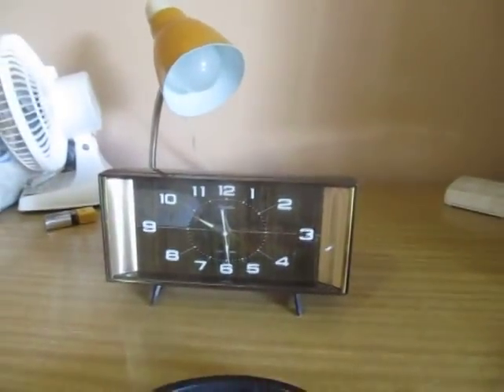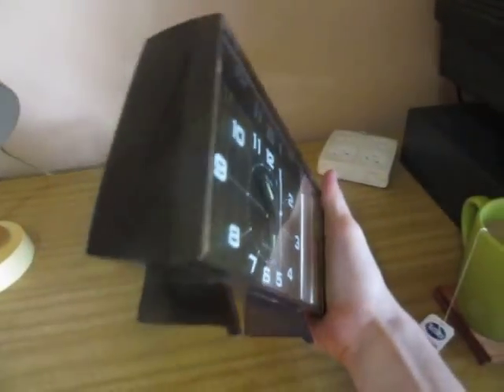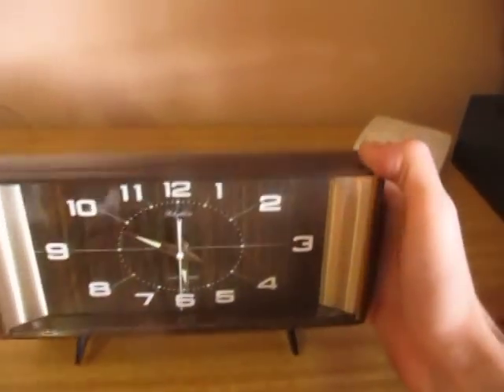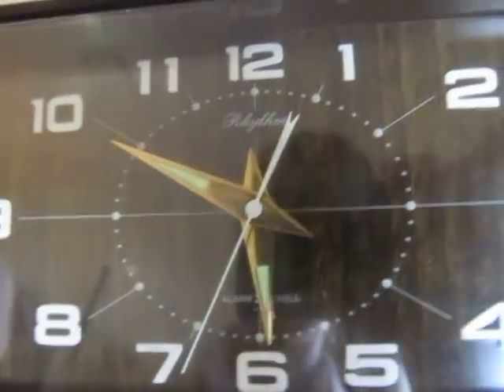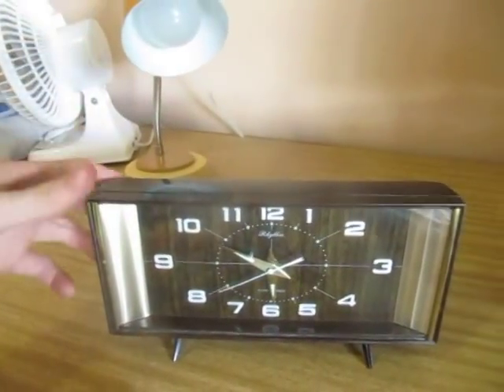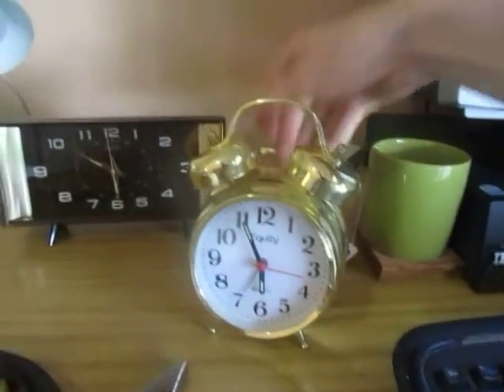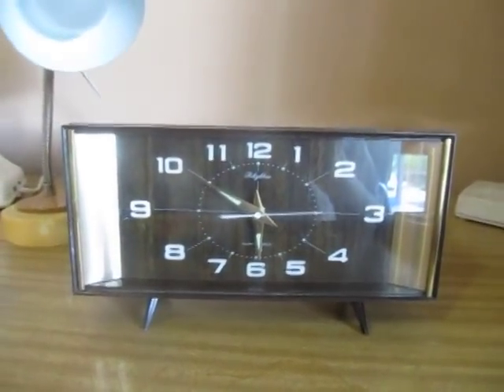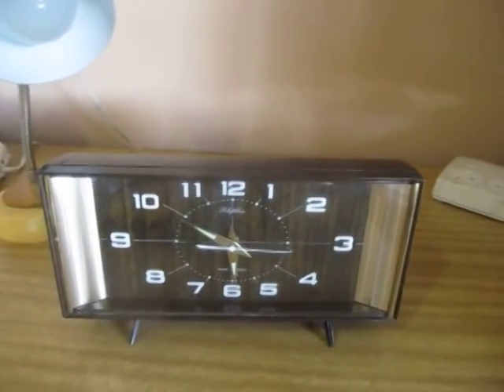1960s Rhythm alarm clock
This was a result of a trade with a local antique shop - a beautiful 1960s "Rhythm 2 Jewel" wind-up alarm clock! It's a Japanese-made clock in a two-tone brown case with gold coloured trim. It works a treat too, and has a great sounding alarm!